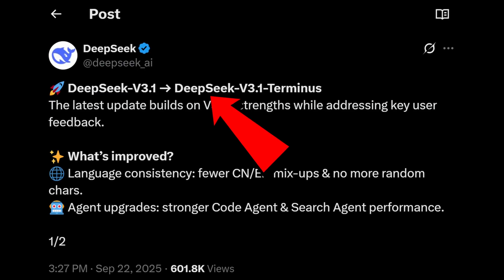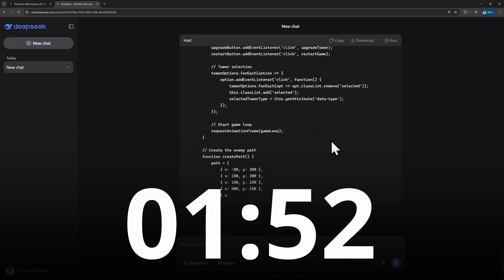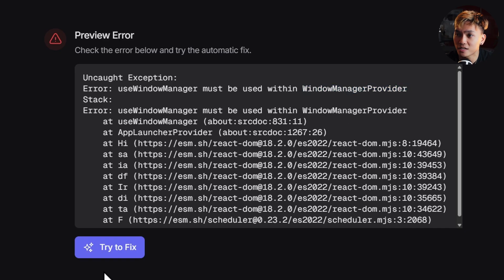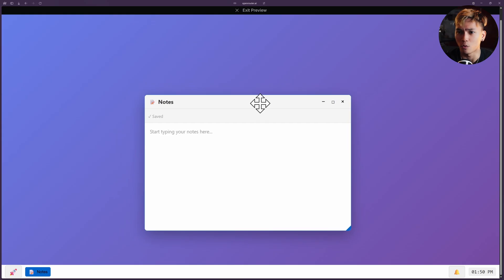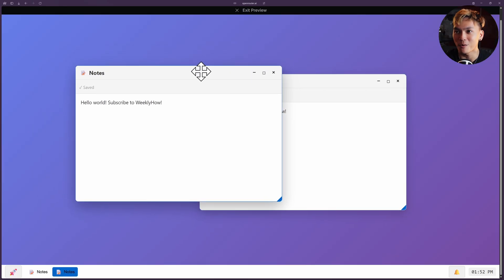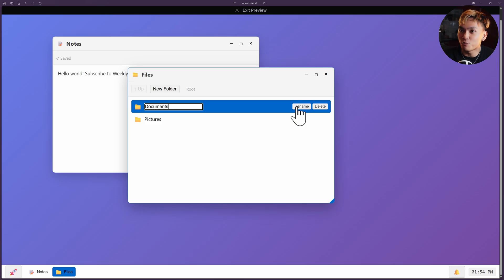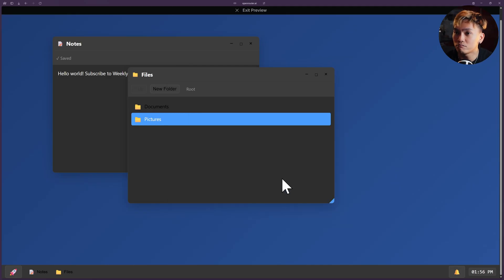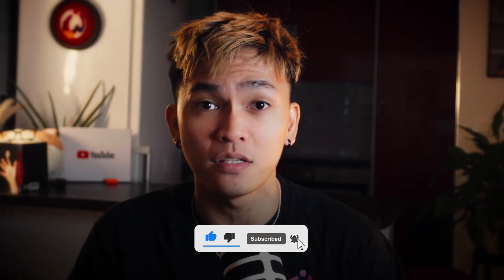DeepSeek V3.1 Terminus is BETTER Than GPT-5 Codex??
DeepSeek just dropped V3.1 Terminus — and many believe this could be the last update before V4. In this video, I put Terminus to the test to see if the new update actually deliver.

🎥 Grok 4 is out! Can it make Shopify apps?